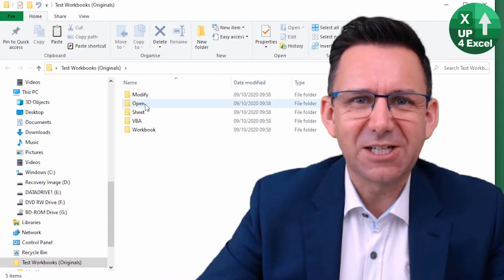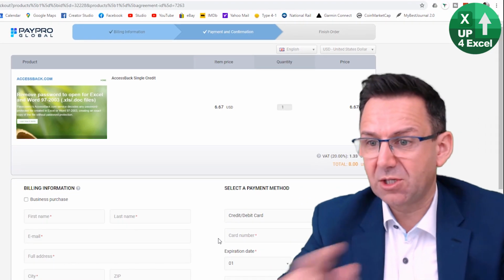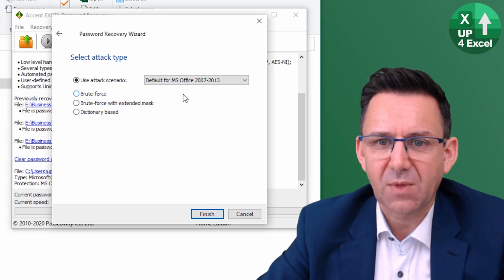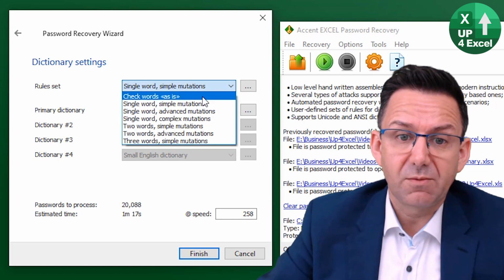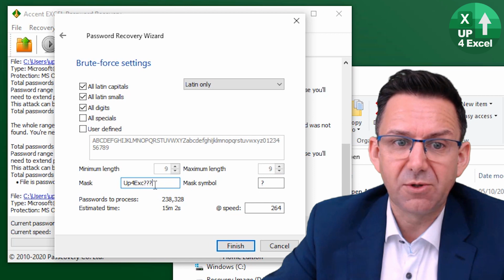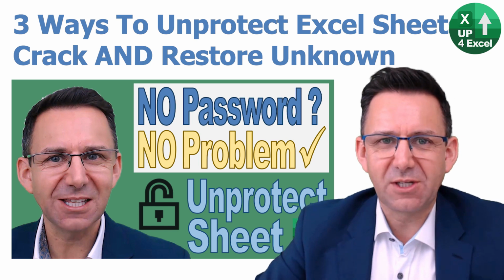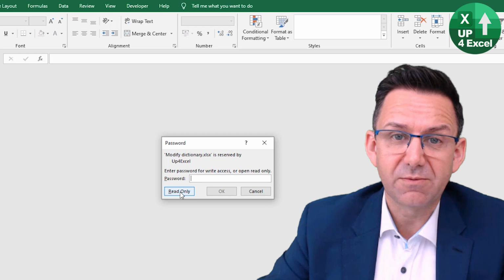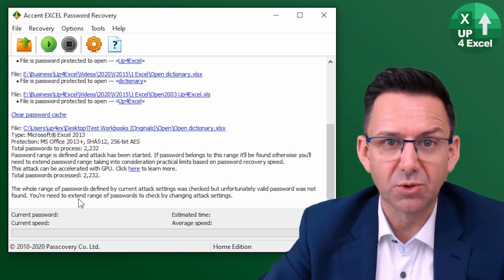Excel File Locked? Learn How to Break In and Remove All Passwords!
🎯 Forgotten your Excel File Password? NO Problem - You've got all types of password recovery and removal options covered here! If you need to get into an Excel file but don't have the password, this one is for you!

📒 If there’s one thing I get asked more than anything else, it’s how to open a password protected excel file without the password. There are several methods to break excel password protection depending on whether you need to access a password protected excel file, remove Excel workbook protection, unprotect an Excel sheet, remove a read only password, or remove a VBA project password. You can remove excel passwords without software in many of these instances, but to break an Excel file password you will need software such as Accent EXCEL Password Recovery. If you happen to have Excel 97 to Excel 2003 then you are in luck as I will show you how to break your excel file password without software. Yes, you can crack an Excel password without any software if it was created in Excel 97 to Excel 2003 using Excel password recovery online called AccessBack Password Recovery, which I review in this video.

You can learn to remove any password from Excel with this tutorial and review of Excel password remover software. I’ll show you how to open a password protected Excel file and how to recover an Excel password so you can recover an Excel password protected file. The software will recover the Excel file password rather than delete the password from the Excel file. This is ideal if you forgot how to open your excel password protected file and want to unlock the Excel spreadsheet without removing the password.

Also in this Passcovery Accent Excel review and Accent Office Password review, I will cover how to remove forgotten excel passwords of all types. Both these apps are an Excel file password remover for other types of Excel passwords. In these cases it can remove a password from excel without using the password. Accent Excel Password Recovery for Excel can break passwords in Excel for VBA projects and Sheets instantly.

So, if you need to know how to open a password protected Excel file if you forgot the password or want to know how to break Excel passwords of all types then watch this NOW!

🕑 Video Timings:
00:00 Intro
00:16 Excel Password Types
01:25 Software and Services
05:59 Start Cracking
07:28 Built In Attack Scenarios
09:07 Brute Force Attack Overview
11:08 Extended Mask Overview
11:49 Dictionary Attack Test
13:19 Alpha Numeric Password Crack
16:28 Complex Password Crack Test
17:59 Software Speed Comparison
19:46 Fast Crack Sheet Passwords
21:19 VBA Project Password Removal
23:29 Modify/Read Only Passwords
24:09 Hack Workbook Passwords Without Software
27:14 Recommendations

In this Excel tutorial, I address the most common query: how to open password-protected Excel files when you've forgotten the password. We'll focus on file-level password protection, skipping lengthy explanations for direct, actionable solutions.

Topics Covered:

Open Passwords: Learn methods to crack passwords on Excel files, from older versions to recent ones.
Software Solutions: Explore online services and software options for password cracking, weighing costs and benefits.
Cracking Techniques: Delve into dictionary attacks and brute force methods, optimizing based on password knowledge.
Other Password Types: Address sheet passwords and VBA project passwords with efficient removal techniques.
Workbook Structure Protection: While some software may not remove this, I'll guide you through an alternative method using file manipulation.
This tutorial maintains a results-driven approach, providing actionable steps without unnecessary fluff. Whether you're a professional or an individual locked out of vital data, this tutorial equips you with strategies to overcome password protection hurdles.

Ready to regain access to your Excel files? Dive into the tutorial, check out the links for recommended software, and start cracking those passwords today. Let's get started!